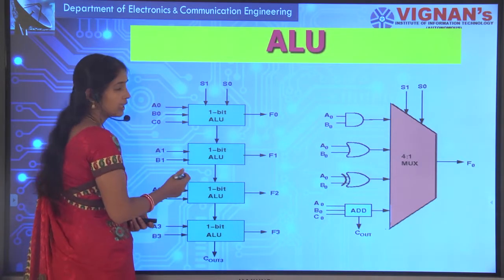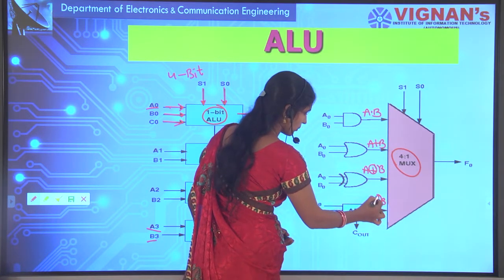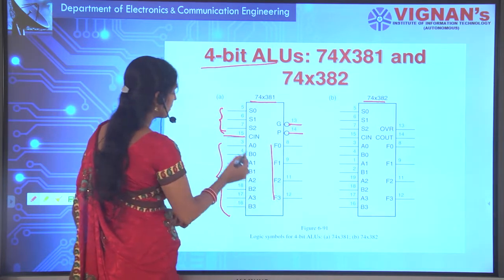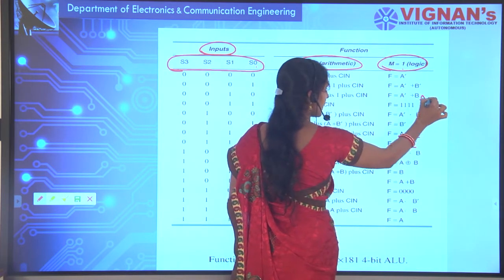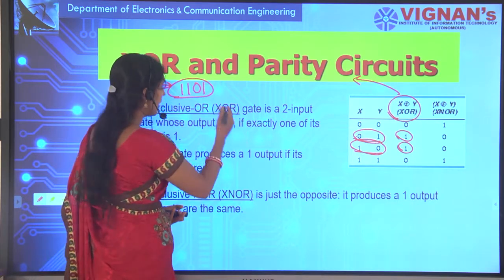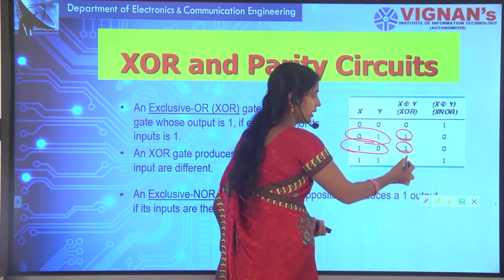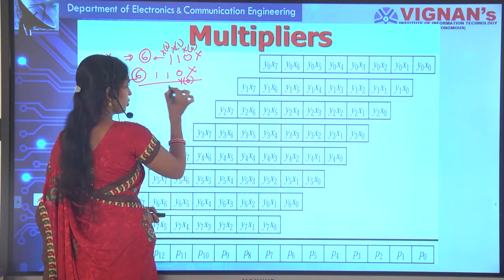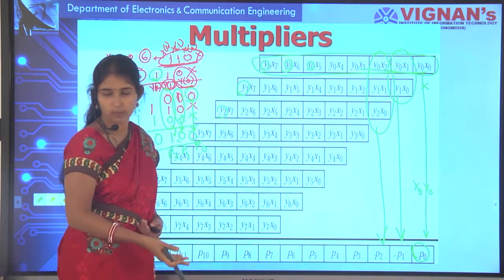Unit - 4 Lecture - 4 (DICA)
ALU, Parity Circuits, Multipliers